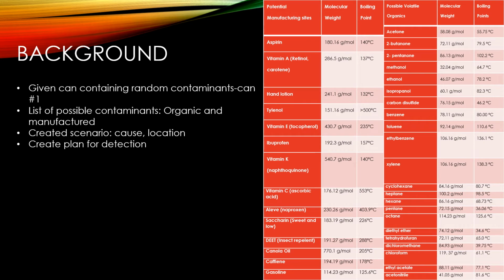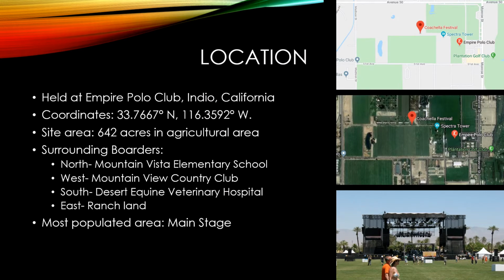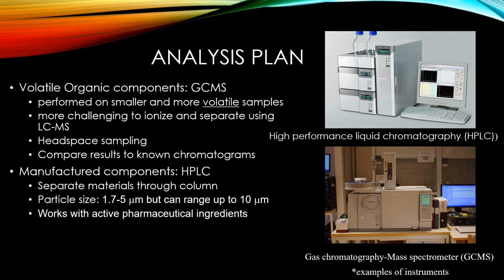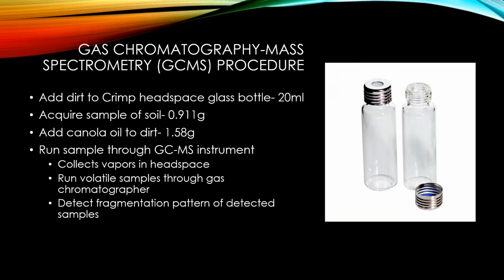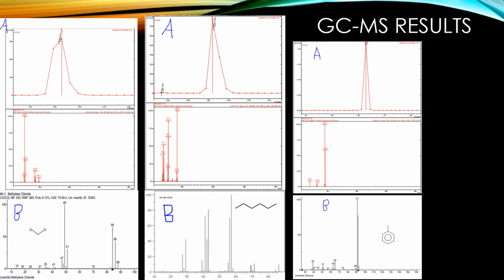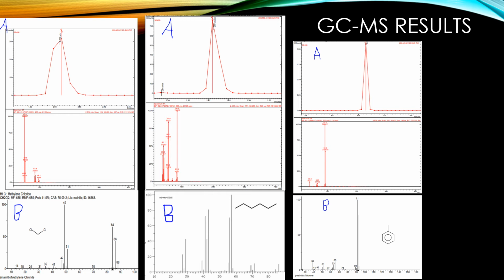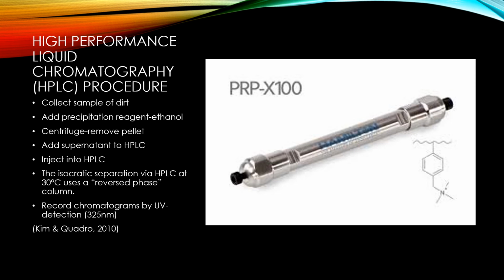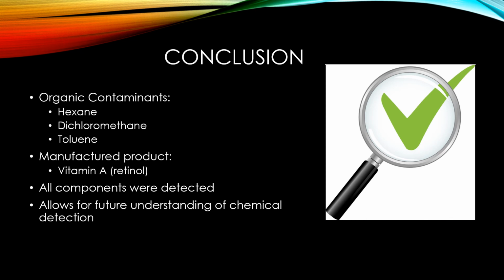IAP Presentation Video